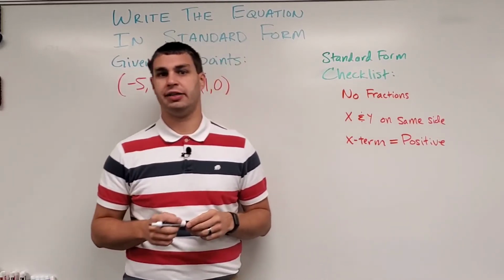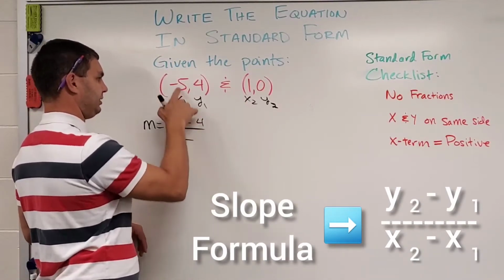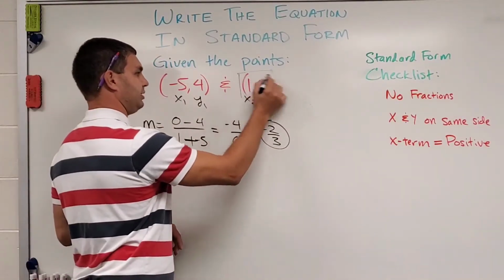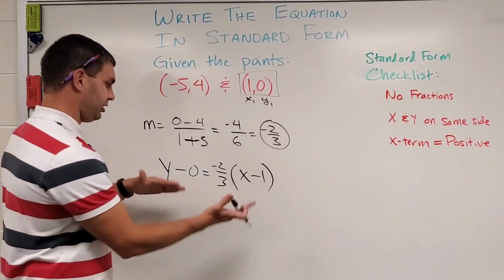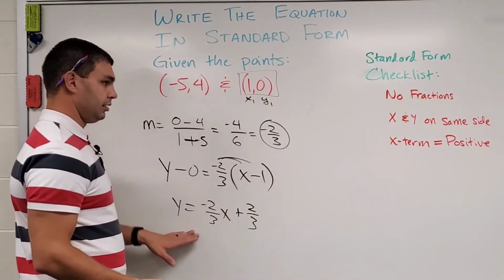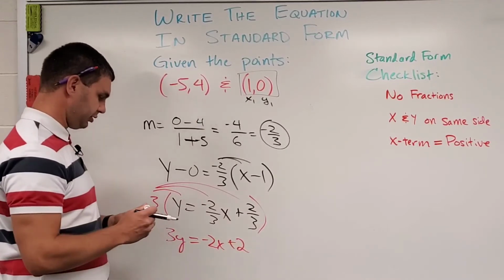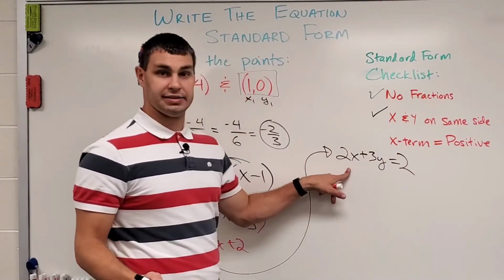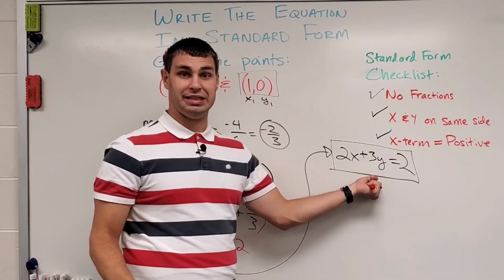Write in Standard Form Given 2 Points ‼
Given two points Write Equation in Standard Form. Use Standard Form Checklist.

Chapters
0:00 Standard Form
0:11 SLOPE FORMULA
0:40 Write in POINT-SLOPE
1:22 No Fractions
2:18 X & Y on SAME SIDE
2:38 X = Positive
2:55 RECAP
3:10 Please Consider Subscribing